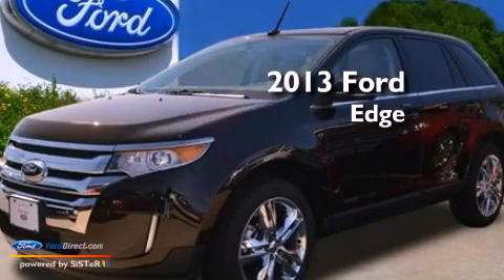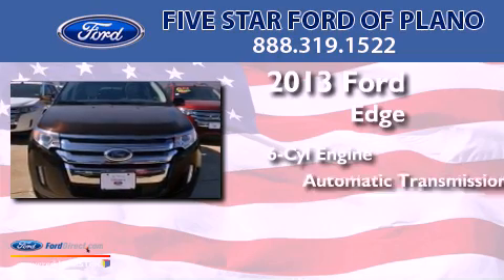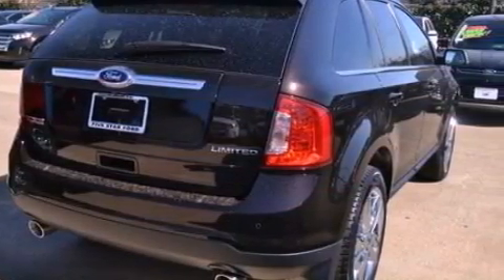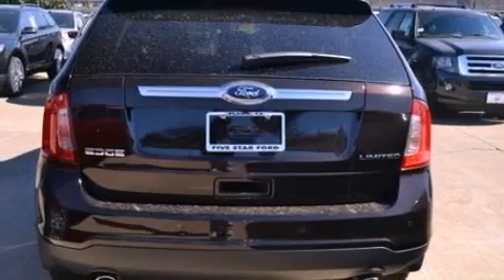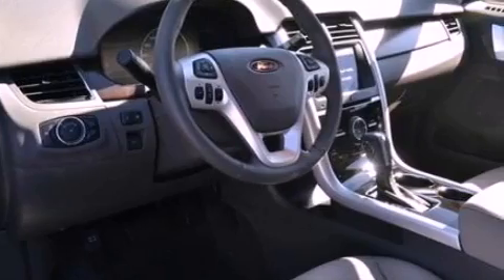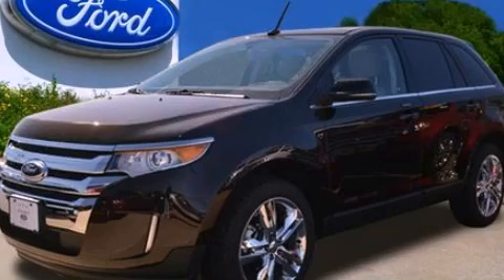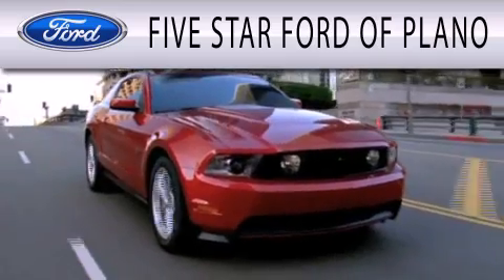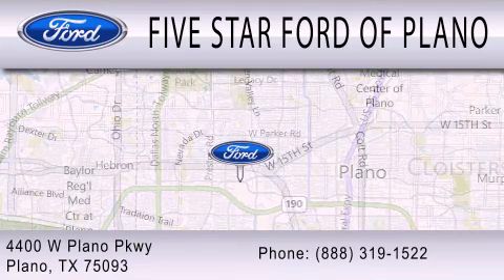2013 FORD EDGE Plano TX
Year : 2013
 Make : FORD
 Model : EDGE
 Engine : 3.5L V6 24V MPFI DOHC
 Trans . : 6-SPEED AUTOMATIC
 Exterior : KODIAK BROWN
 Miles : 2
 Interior : MEDIUM LIGHT STONE
 Stock : DBB69889